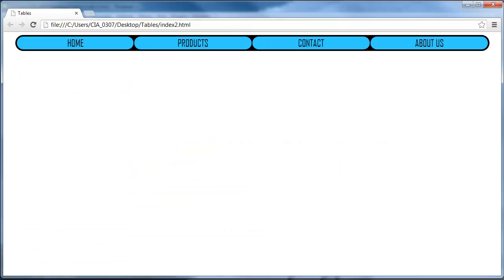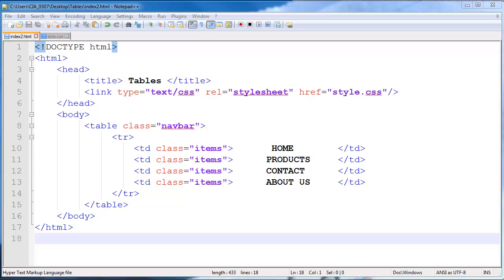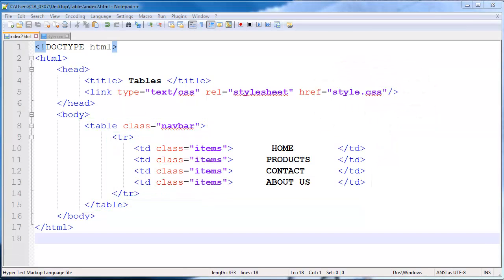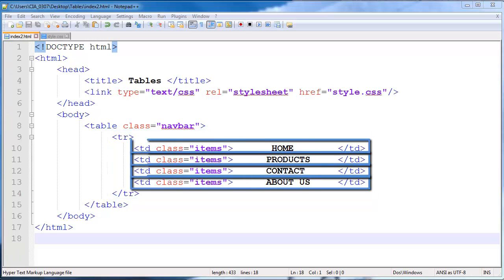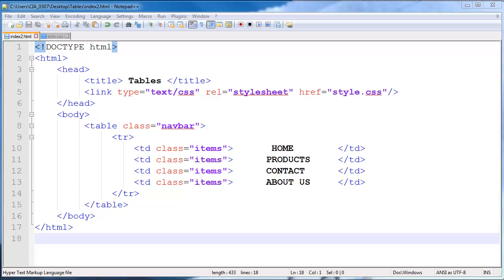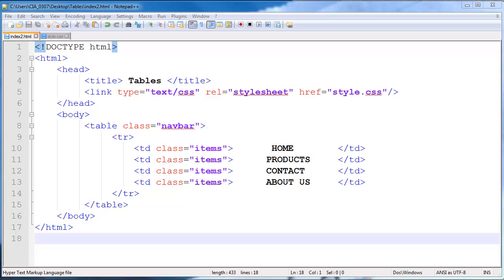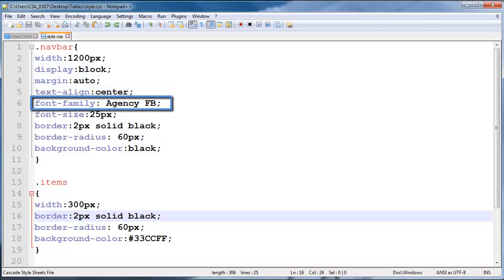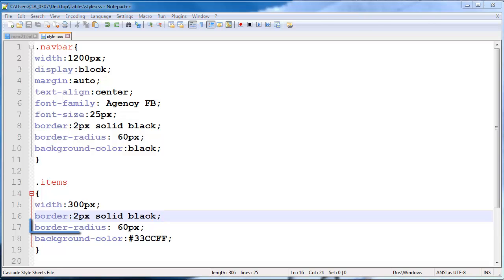HOW TO BUILD A WEBSITE TUTORIAL 6 - The navigation bar